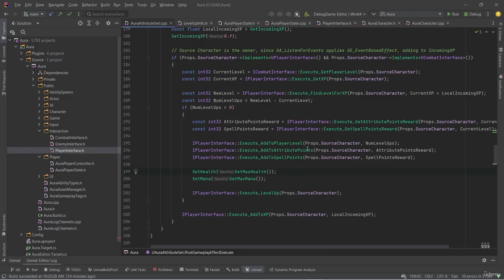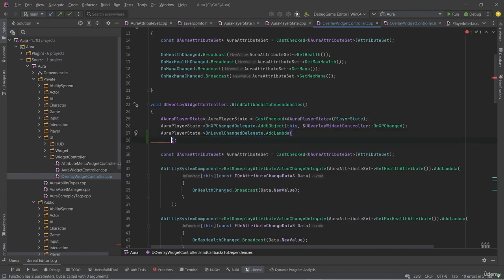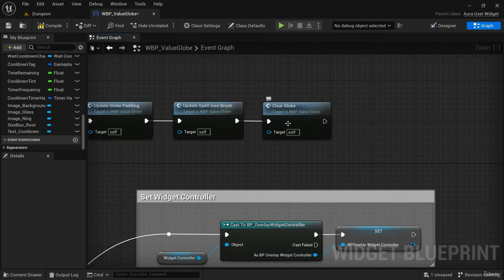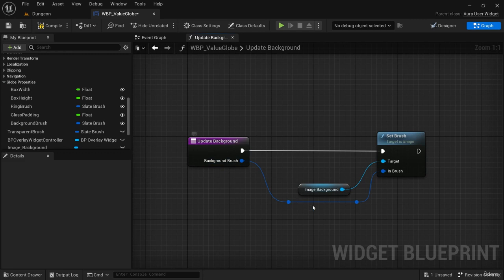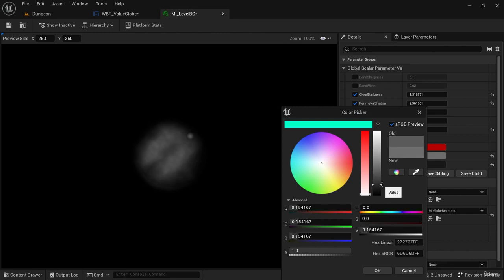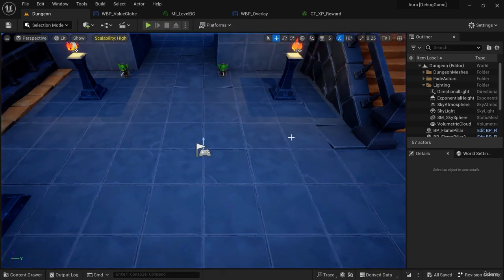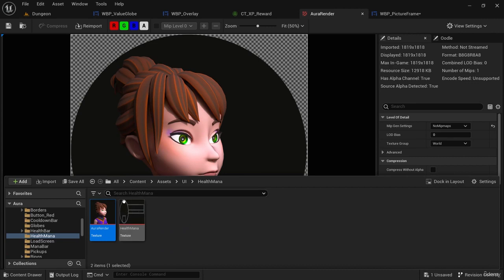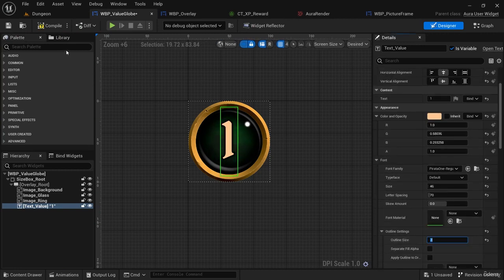13 Showing Level in the HUD